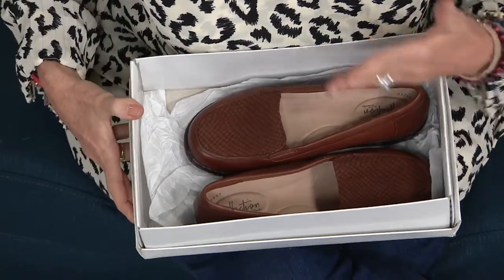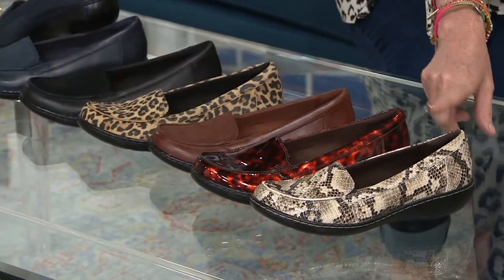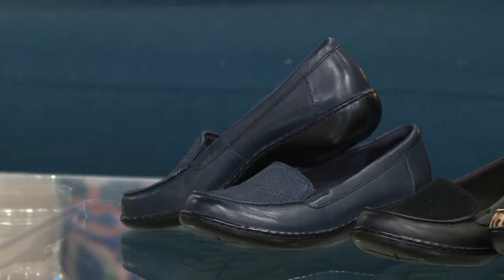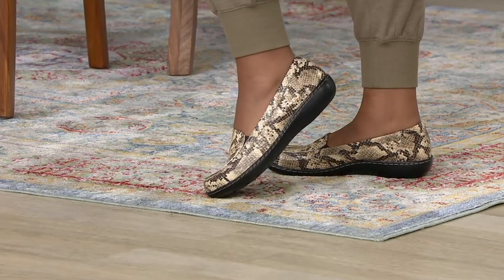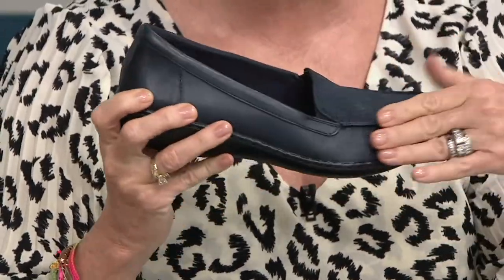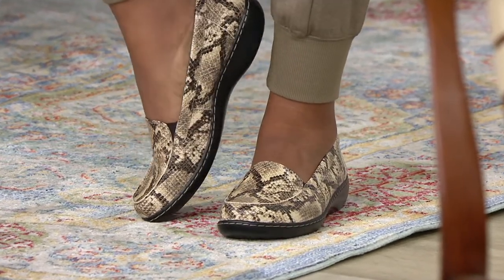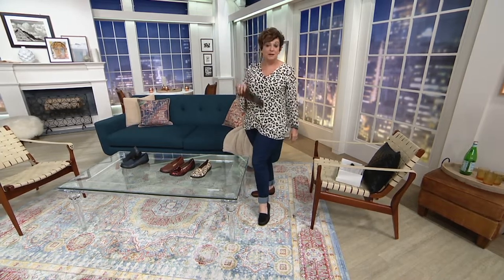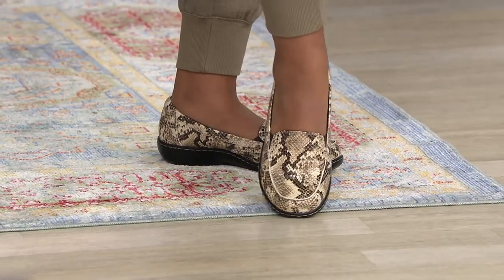Clarks Collection Slip-On Loafers - Ashland Jam on QVC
Clarks Collection Slip-On Loafers - Ashland Jam

A classic loafer with moisture-wicking material and targeted padding? It doesn't get much more comfortable than this! From Clarks Footwear.